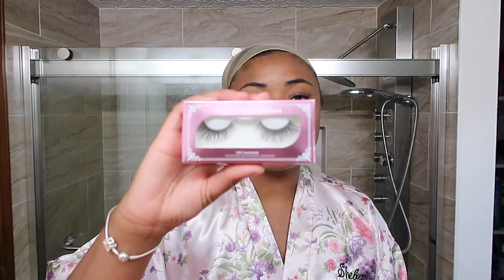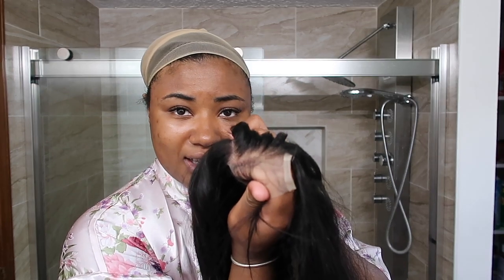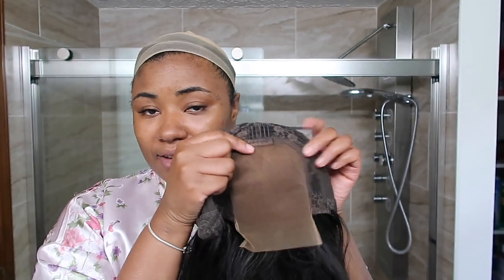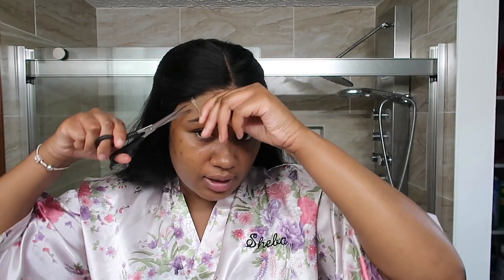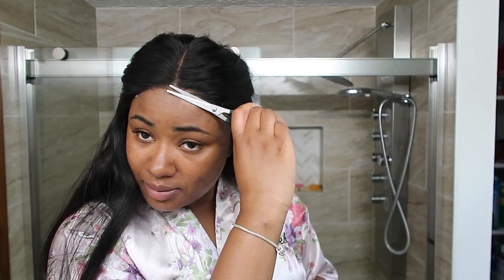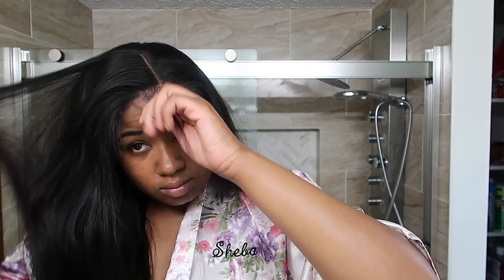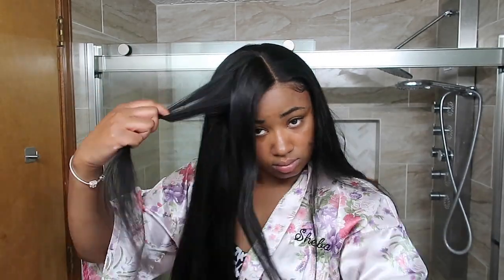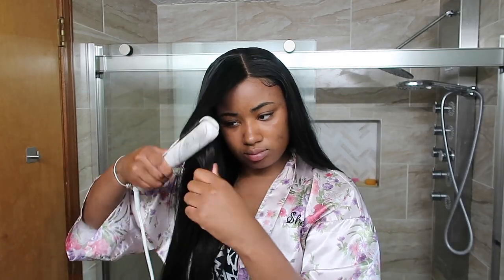READY TO WEAR!! Silky Straight Closure Wig: No Glue, No Hassle | Dorsanee Hair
Effortless Elegance! Silky Straight Closure Wig: No Glue, No Hassle | Dorsanee Hair
Looking for an effortless way to style a silky straight closure wig without any glue or hassle? Look no further than Dorsanee Hair! They sent me their Silky Straight Closure wig to install, which I ended up styling comepletely GLUELESS! That was a first for me. I typically always need some type of glue, gel or spray, but not today!
In this video, we'll show you how to install a silky straight closure wig with Dorsanee Hair. This closure wig is perfect if you're looking for an elegant and sleek look that won't require any glue or hassle!

Pay In 4- PayPal & Klarna--Also Accept Credit Card or Debit Card Payment

Equipment:
Canon G7X Mark II /iPhone XS